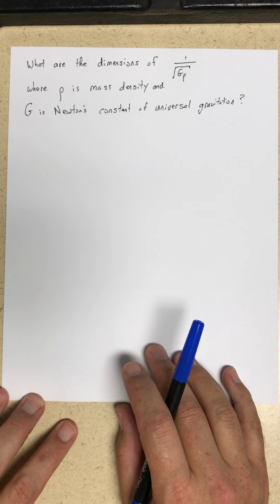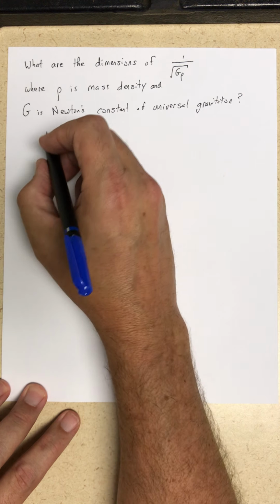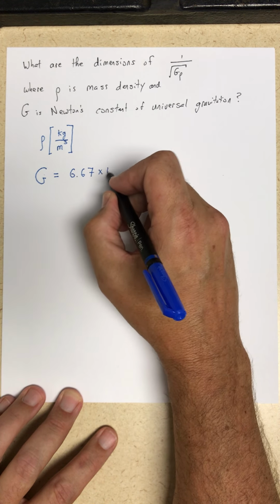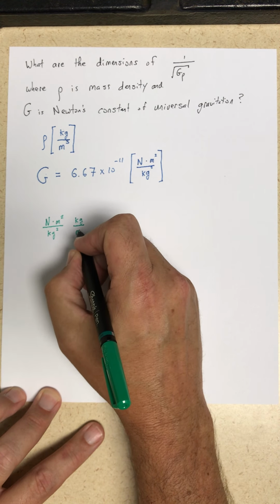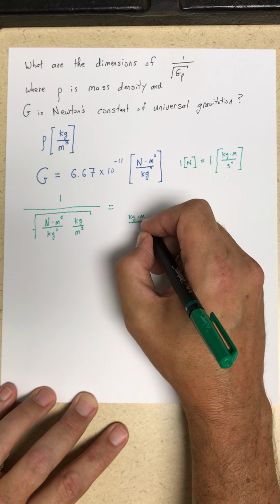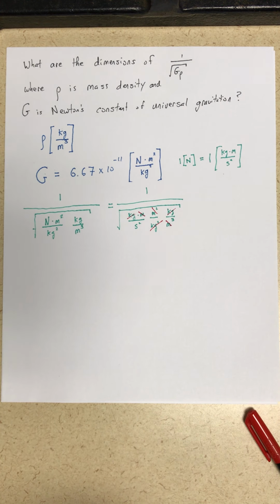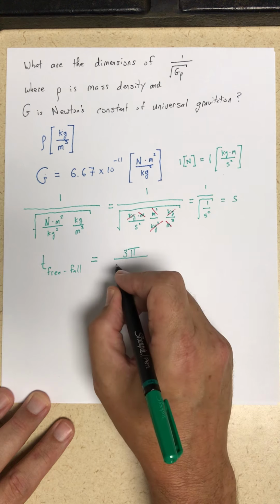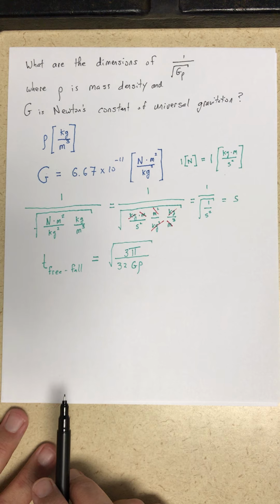Dimensional Analysis Example I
Using the concept of dimensional analysis to (partially) find the free fall time.